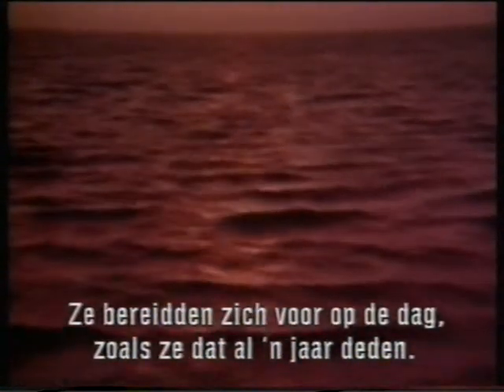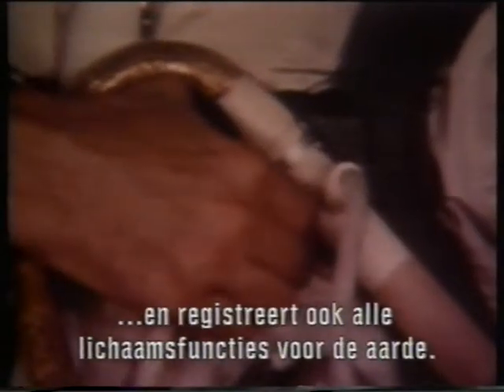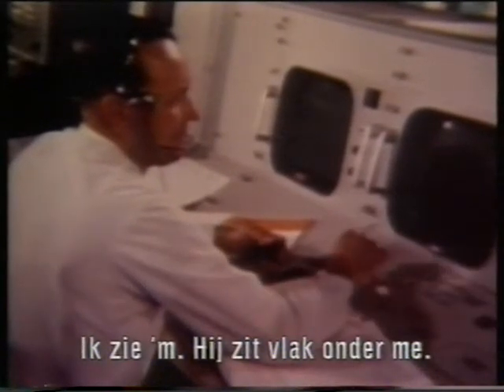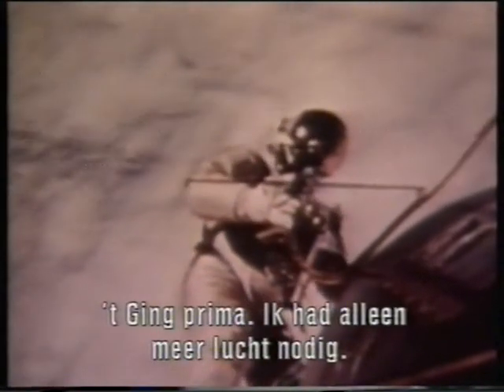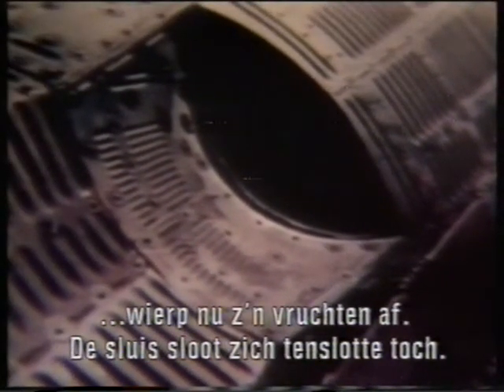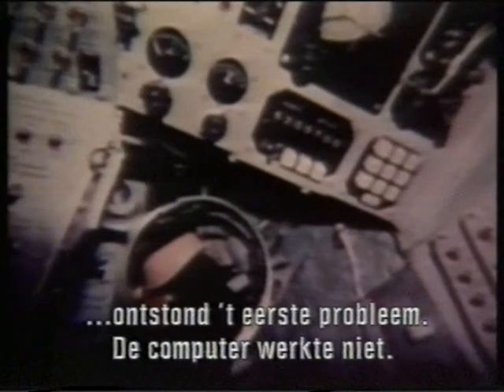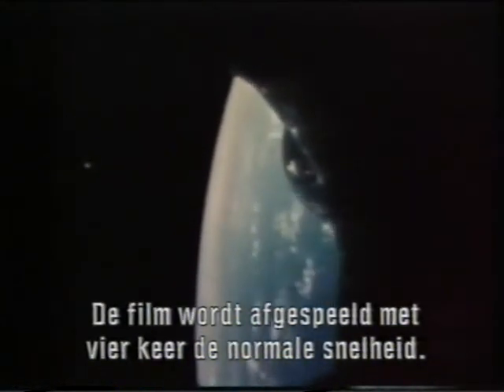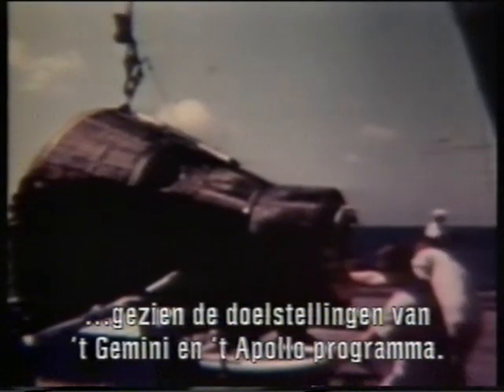NASA 2 GEMINI De vier dagen van Gemini 4 1965